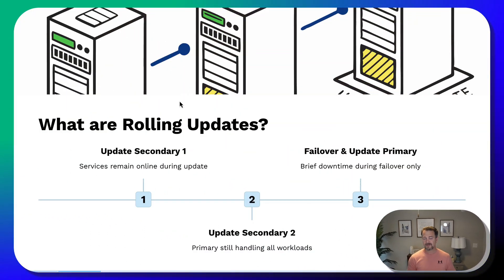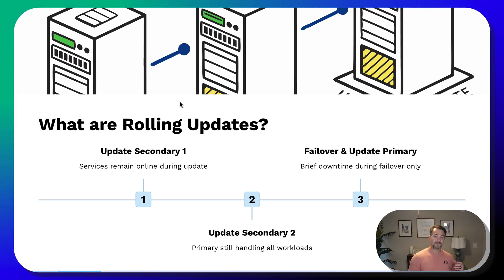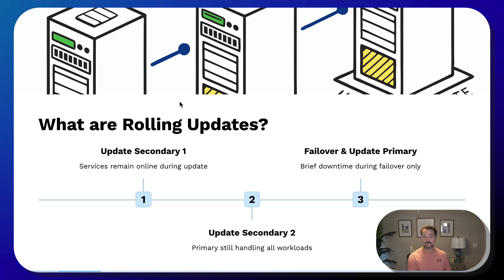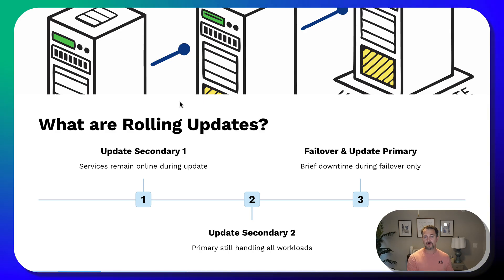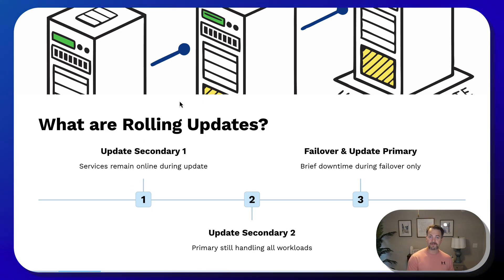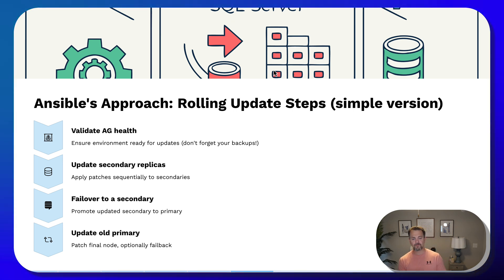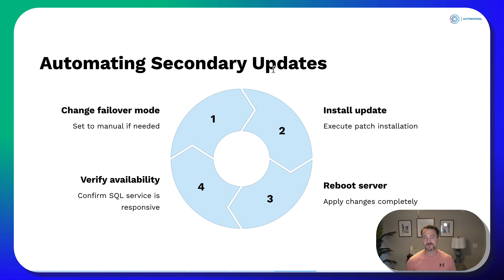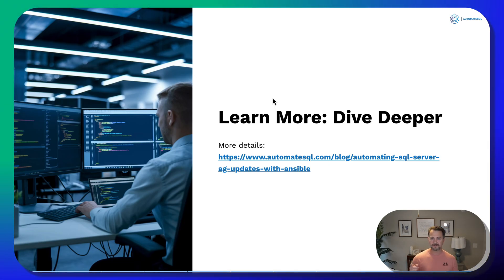Stop Wasting Time Patching SQL Servers AGs Manually!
Outlines the 10-step manual AG rolling update process and how, at a high level, Ansible can be used to automate the process.

This is the first video of a series that introduces you to patching SQL Server AGs with Ansible.

Chapters:
00:00 Patching Availability Groups
00:54 Introduction to Rolling Updates
06:35 The Pain of Manual Patching
09:17 Why Automate with Ansible?
11:07 Prerequisites and Validation
13:25 Ansible's Approach: Rolling Update Steps
14:16 Automating Secondary Updates
14:54 Handling the Primary: Failover and Update
15:21 Final Checks and Cleanup
16:04 Embrace Automation!
16:18 Learn More: Dive Deeper